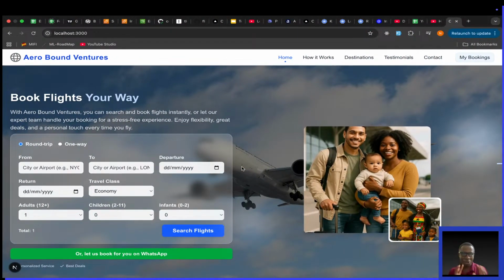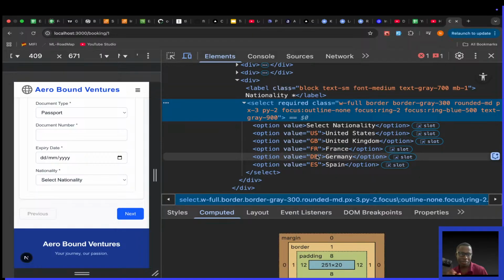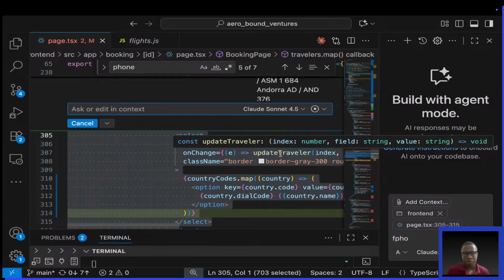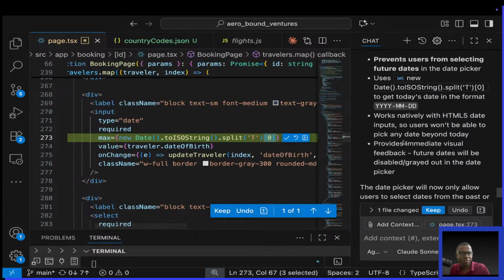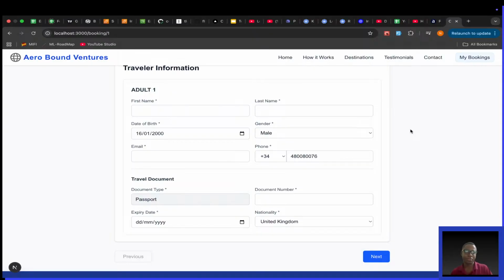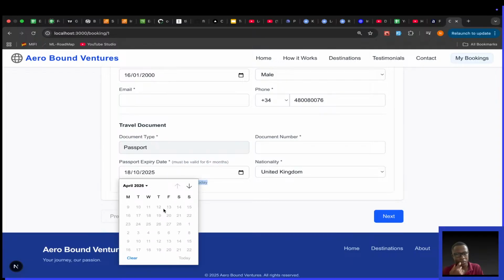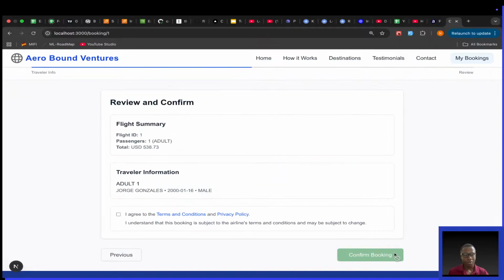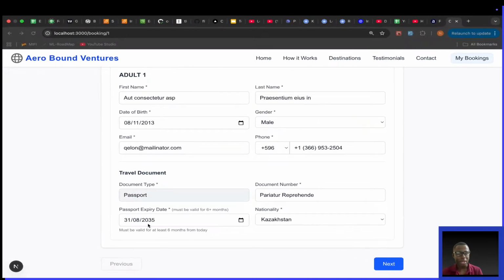Next.js + FastAPI: Flight Booking Order Integration! | Flight Booking Engine | Day 30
We’ve searched flights — now it’s time to book them for real!
In Day 30, we take our Next.js + FastAPI Flight Booking Engine to the next phase — integrating the Traveller Information Form so users can fill in details and complete a real booking flow.

💡 In this live session:
• Connect the frontend traveller form to the booking endpoint
• Pass real user data from Next.js to FastAPI
• Manage booking state + confirmation logic

By the end, the frontend will perform full flight bookings powered by your FastAPI backend — a key step before payments and confirmations.